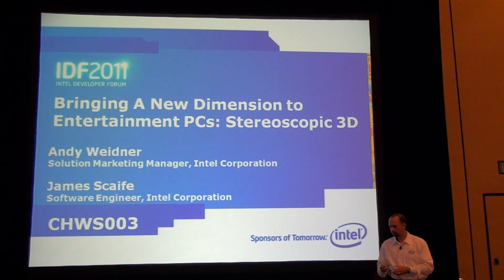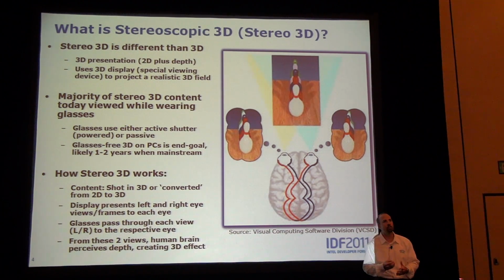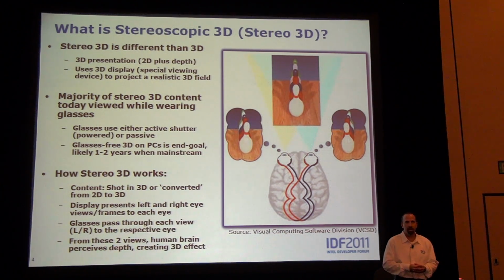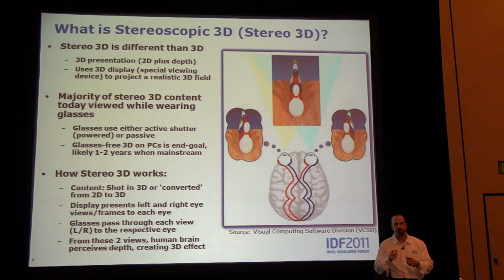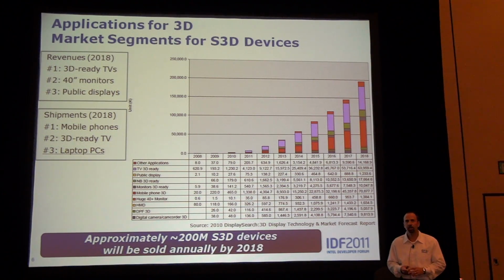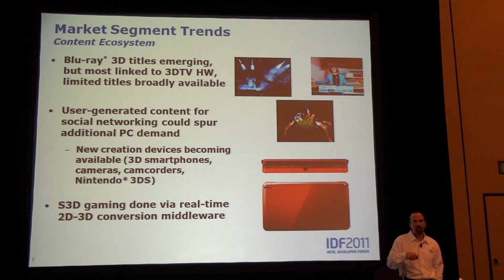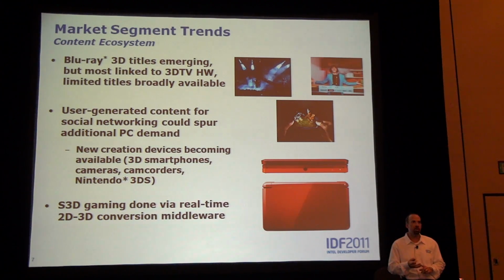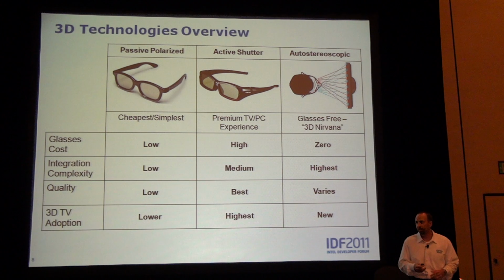IDF'11: p1 Stereoscopic 3D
IDF'11: part1. Stereoscopic 3D (CHWS003)